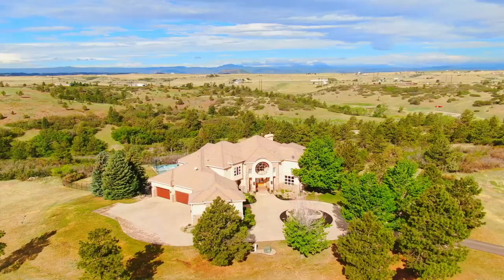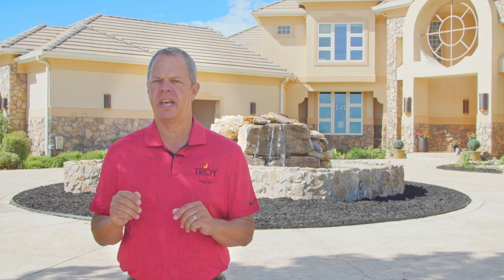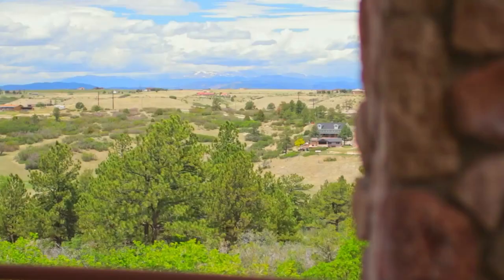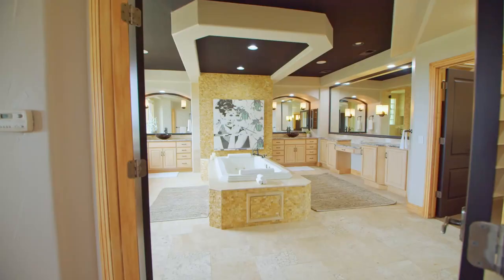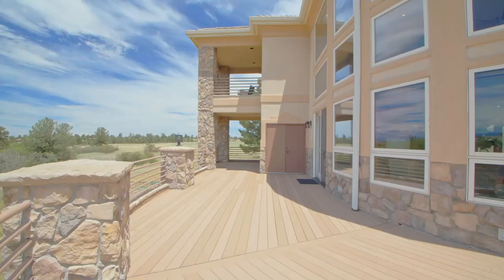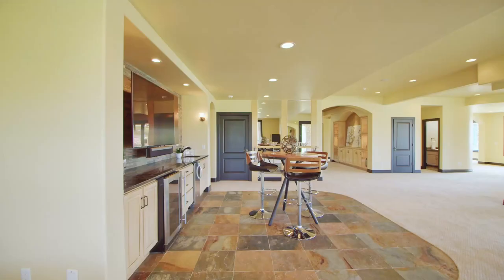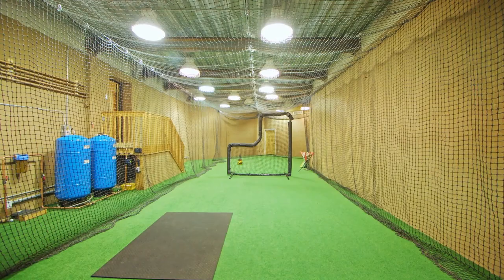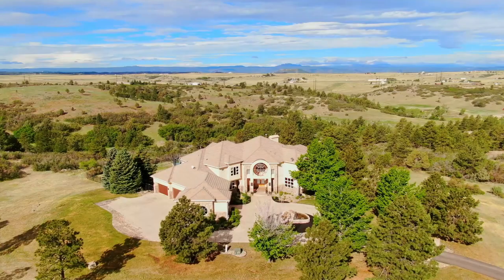Incredible Private Colorado Estate w/ Private Baseball Diamond!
This is one of the most unique properties we've ever seen. Join Troy Hansford with the Troy Hansford Team as he shows you around this sprawling estate that truly has it all. Complete with its own baseball diamond, full size sport court, and indoor batting cage, there's something for any sports nut around every turn. Enjoy this Real Estate Short Film which showcases a truly one-of-a-kind property.

As always, big thanks to Troy and everyone over at the Troy Hansford Team for trusting us to tell this property's story. This is one we will never forget!

At Insignia Studios, we put storytelling at the core of all of the content we produce. We produce high quality video content for all businesses. We design and produce creative that grows your brand and connects to your best customers. Social media content, music videos, podcasts, photography services, event coverage, script writing, and more!